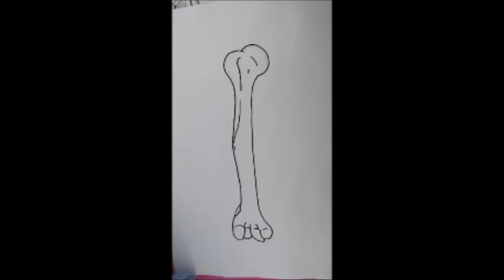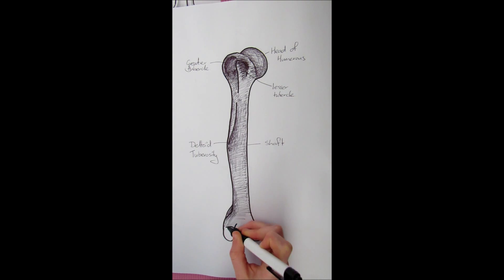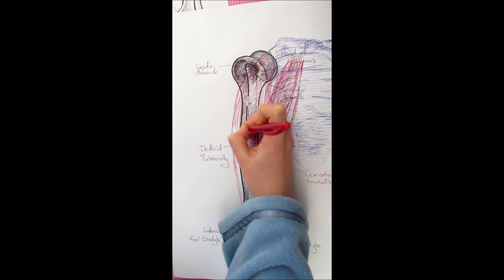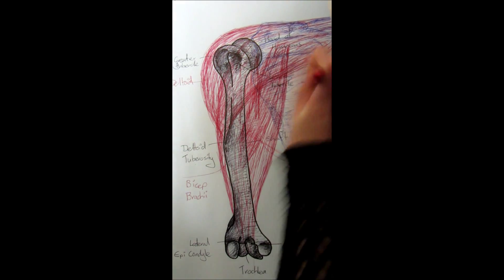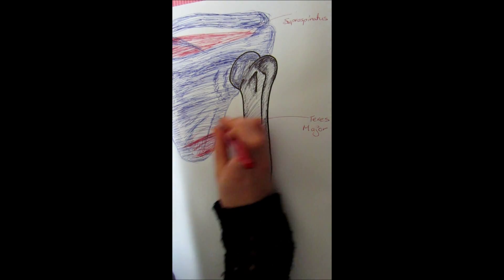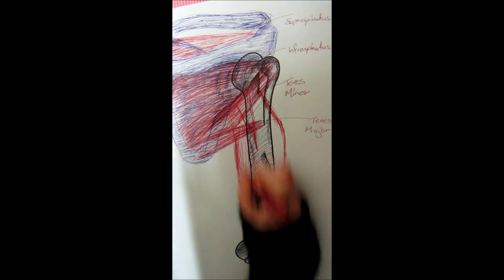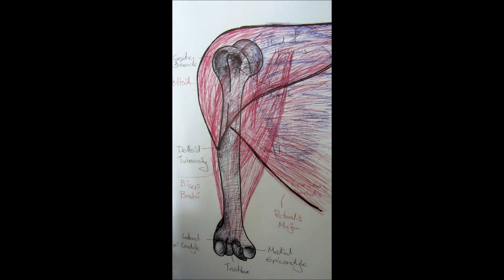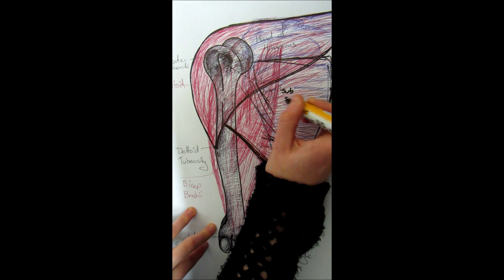humerus, movements and muscles of upper limb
humerus bone and bony landmarks
movements of the shoulder joint
muscles which create these movements